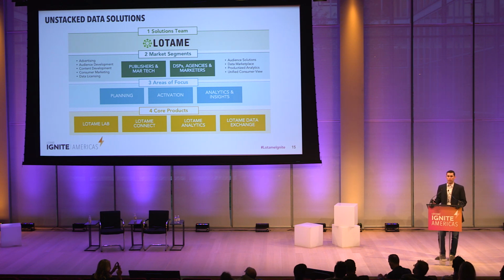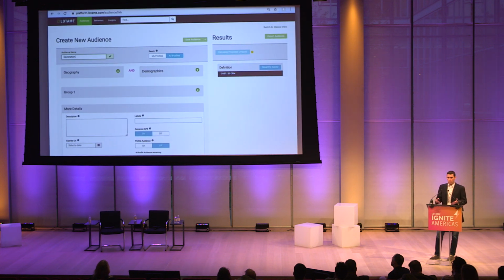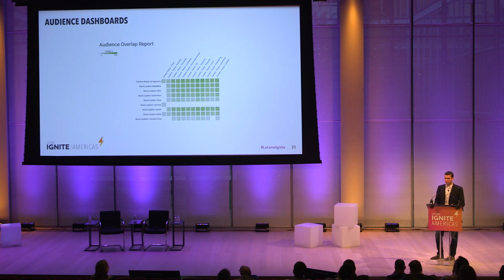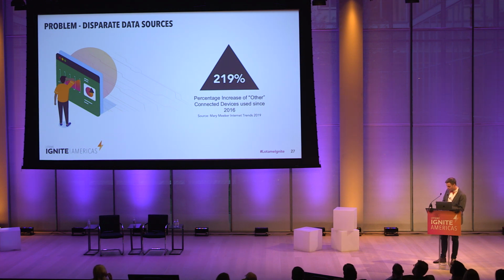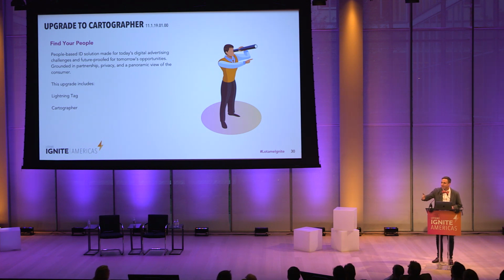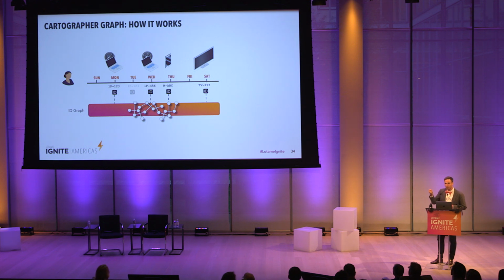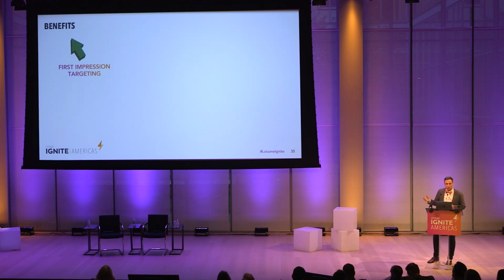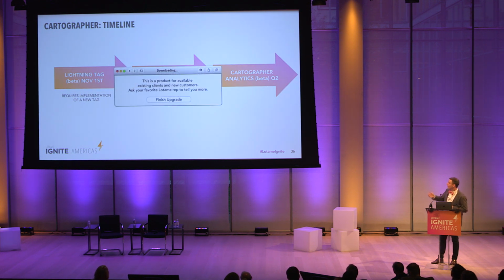Unstacking Lotame's Product Roadmap: Igniting Connectivity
In this session you'll hear from Lotame's Brian O'Connor, VP of Product & Customer Solutions as he reviews key updates and insights from 2019, and Pierre Diennet, Senior Director of Data Products as he discusses what's to come in 2020. Lotame Ignite Americas Conference 2019, October 24th in New York City.